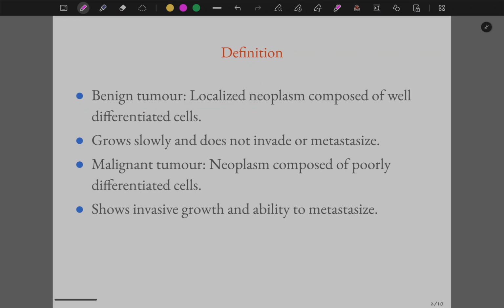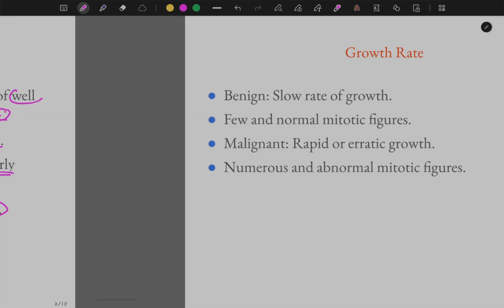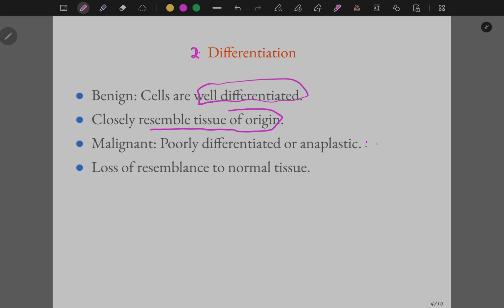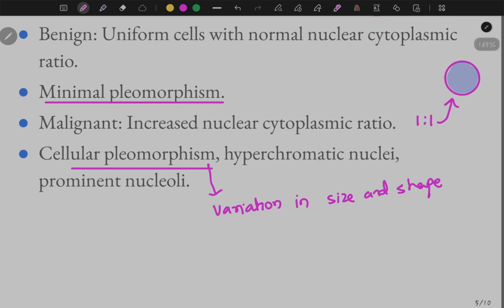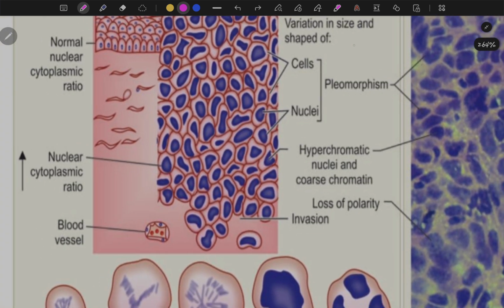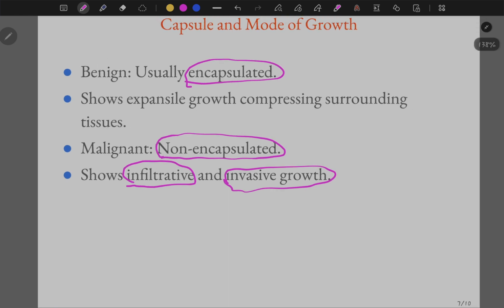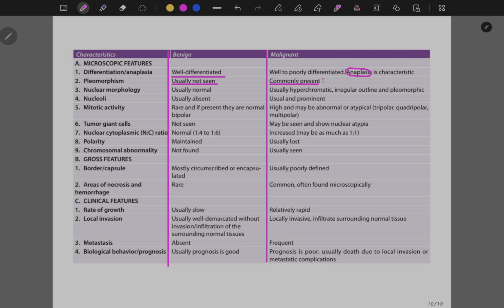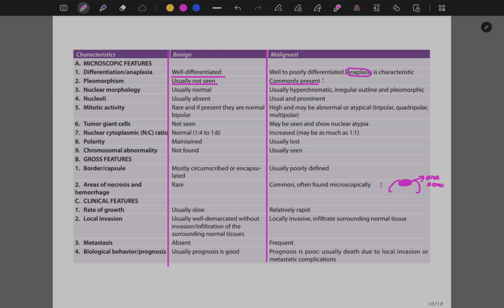Benign vs Malignant Neoplasia | Differences Explained | Pathology Basics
In this video, we explain the difference between benign and malignant neoplasia in a simple and easy way. Learn about the definition, characteristics, growth pattern, invasion, and metastasis of tumors. This video is useful for medical, nursing, and biology students studying basic pathology.
Topics covered:
• What is neoplasia
• Benign tumors
• Malignant tumors
• Differences between benign and malignant tumors